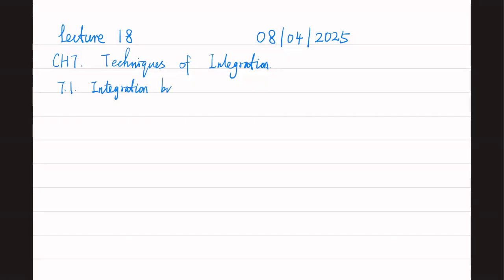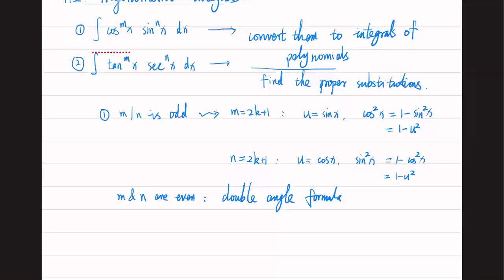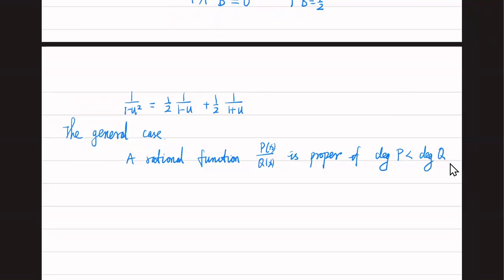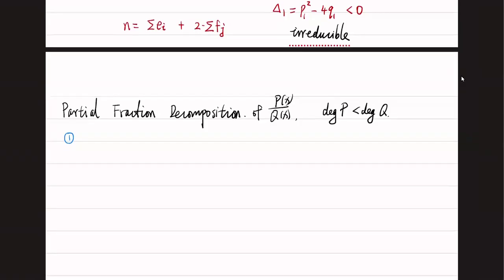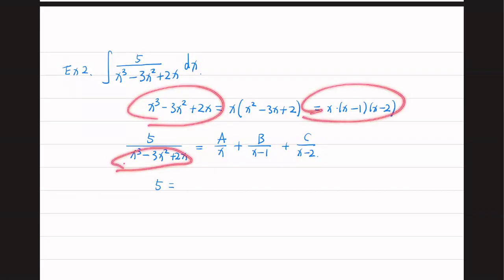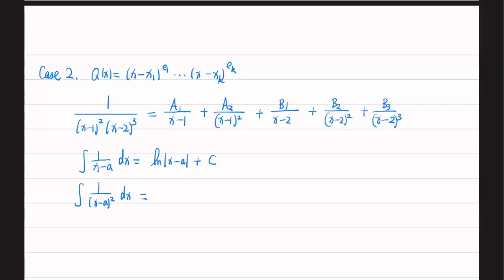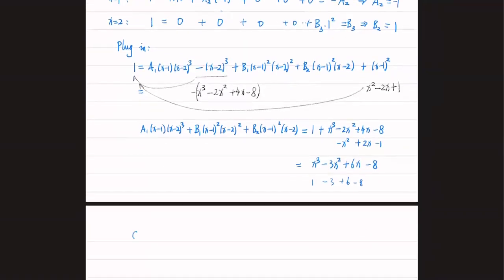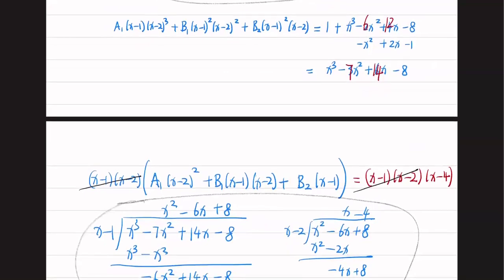Lecture 18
In this lecture we review the first three techniques of integration:
1. integration by parts (convert a complex integral to something simpler);
2. trigonometric integrals (convert them to polynomial integrals);
3. trigonometric substitutions (convert them to trig integrals).
Then we continue our discussion of the four technique: partial fraction decomposition.
This is based on the real version of the Fundamental Theorem of Algebra: every polynomial can be factorized into a product of linear factors and irreducible quadratic factors.
Then the partial fraction decomposition allows us to decompose the integral of a complex rational function to a few integrals of much simpler ones.